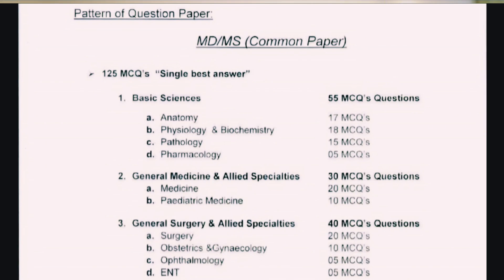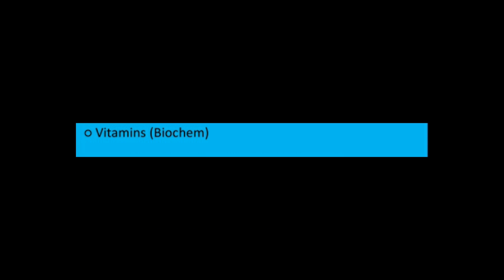Jcat | What is Jcat for MD MS | Jcat Preparation | How to pass Jcat exam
Hi, I am Dr Asad Ullah Khan. In this video, I am gonna tell you about Jcat, what is jcat for md ms, jcat preparation and how to
pass jcat exam.

jcat
what is jcat test for md ms
what is jcat exam
jcat exam
md ms
jcat exam preparation
how to pass jcat
doctor md ms
md ms degree
md ms doctor
ms md
jcat preparation
jcat preparation books
jcat preparation plan
md ms preparation
md ms in pakistan
md vs ms
mbbs
medical
rafiullah notes
usmle first aid
gateway to md ms
passing score
pakistan
medicine
ms treatment
ms books
md/ms
md ms apply
md ms uhs
mdms kemu
md ms jcat online
how to apply for md ms
how to apply online for jcat mdms
central induction policy
cpsp
fcps
fcps part 1
fcps part 1 preparation
part 1
fcps part 1 in surgery
fcps part 1 in medicine
fcps part 1 in gynae
fsps part 1 medicine preparation
fcps degree
fcps 1
fcps part 1 syllabus
rafi notes
rafiullah
fcps world
fcps vs md ms
fcps preparation
fcps question bank
fcps past papers
fcps training
fcps jobs
medicall
mbbs in pakistan
mbbs students
medicine
surgery